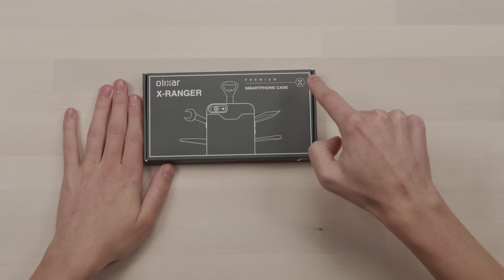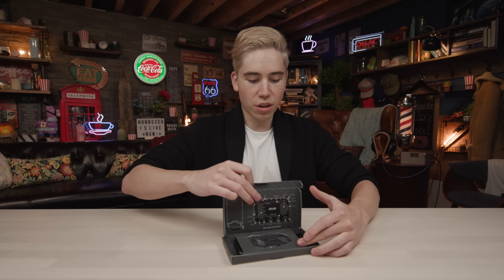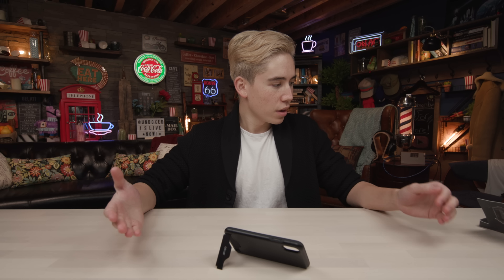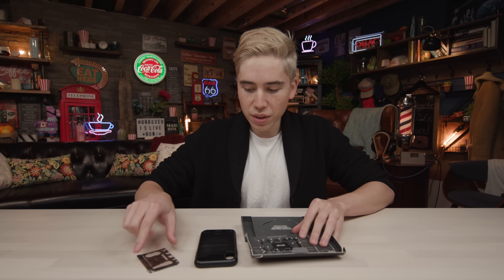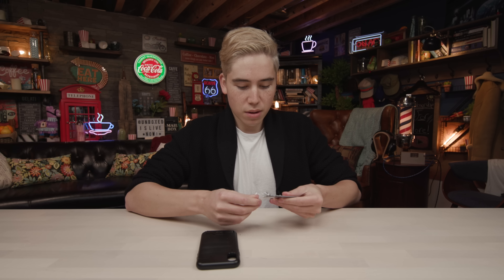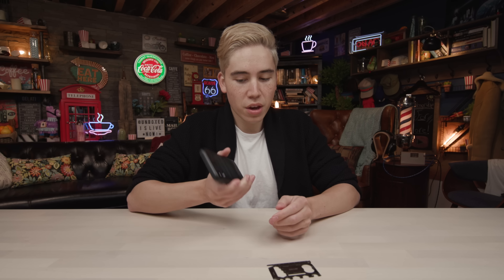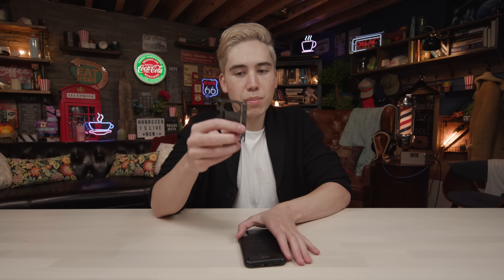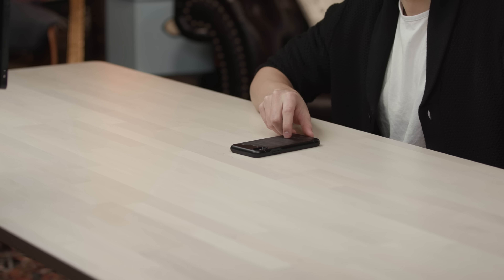Swiss Army iPhone Survival Case Full Review & Unboxing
If you work in dangerous places you should probably equip yourself with the newest iPhone XS survival case that has been hand crafted to face any bad day. Better safe than sorry.